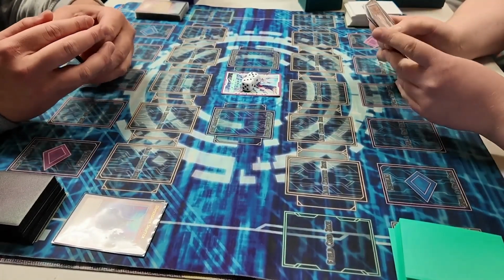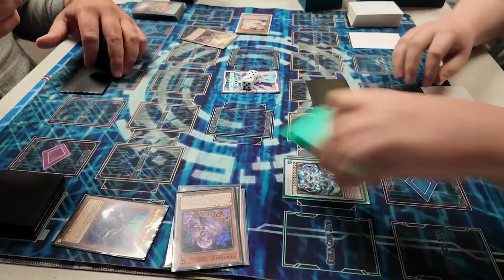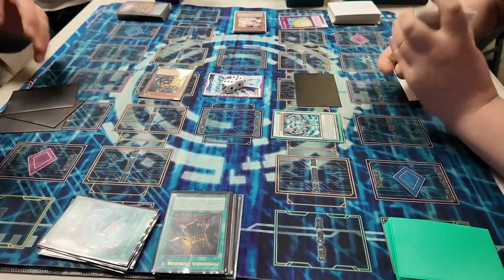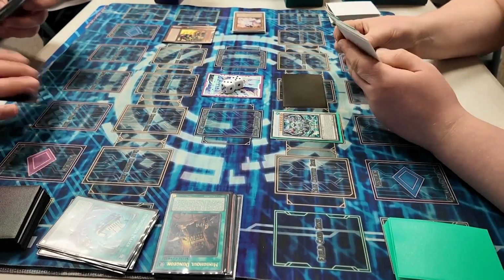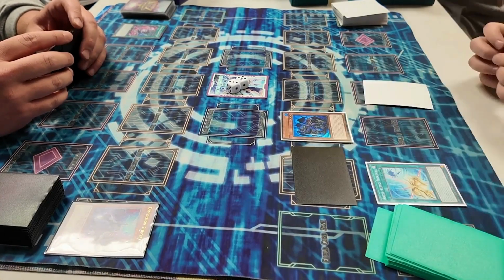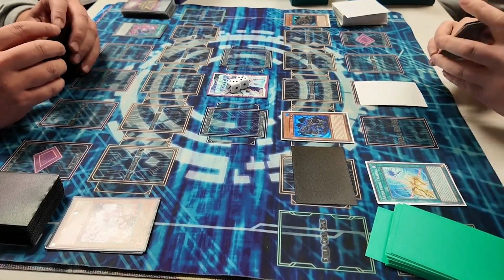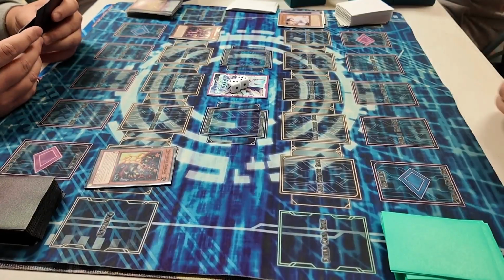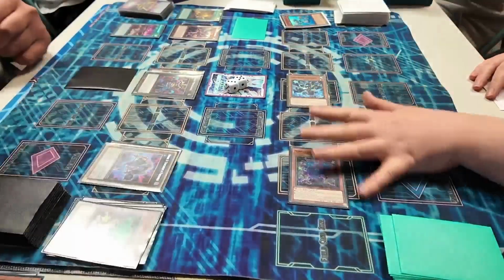Yu-Gi-Oh! Mimighoul VS Mermail Atlanteans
1. Unique Code: ZEPHYR10YP